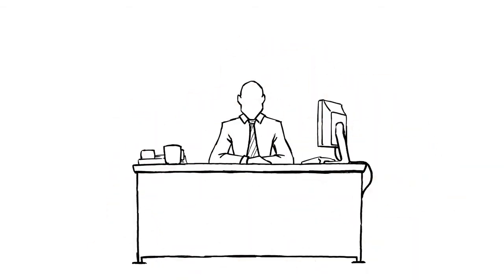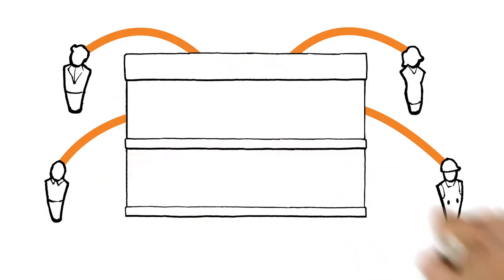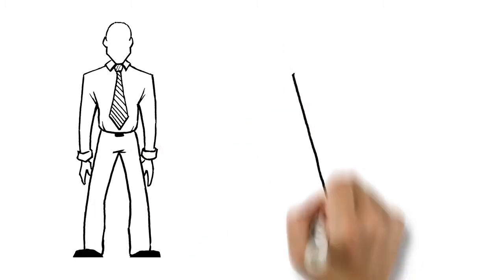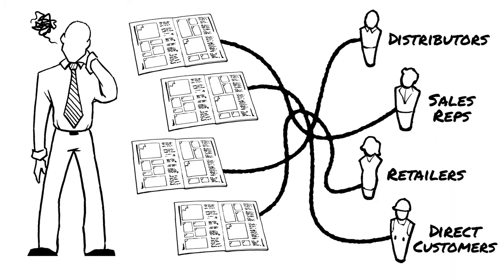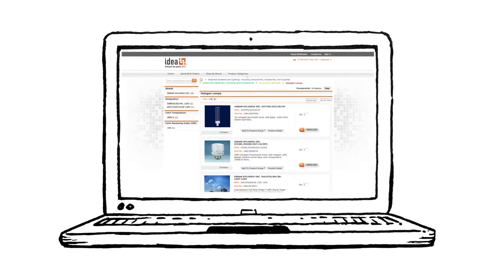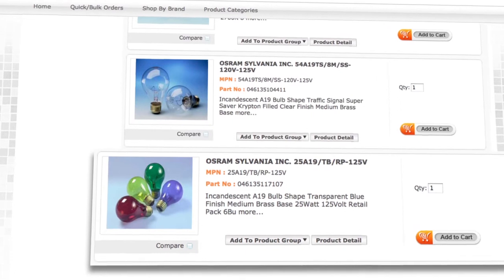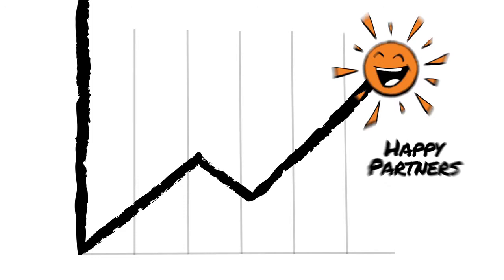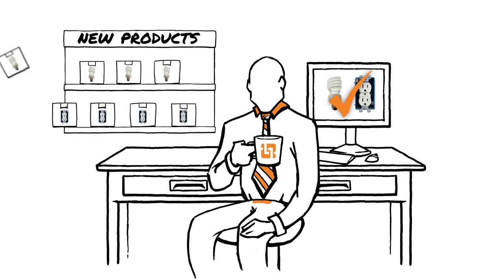How IDEA Helps Electrical Manufacturers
Keeping your product data organized, accurate, and available to all of your sales channels can be a daunting task. IDEA was formed by the electrical industry to make this process simple.

IDEA's applications help manufacturers to quickly and securely share their product information with their partners. Partners are better informed of new products, everyday tasks are automated, and product moves off the shelf faster and with more efficiency.